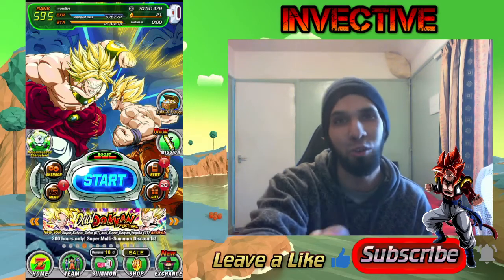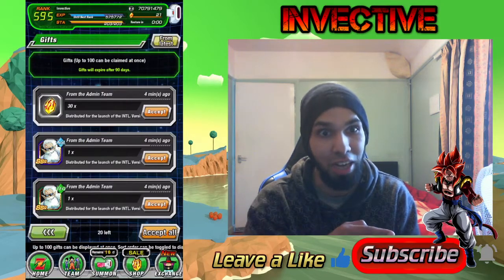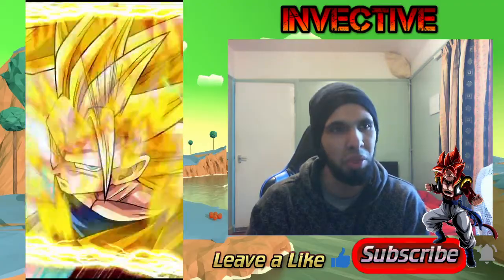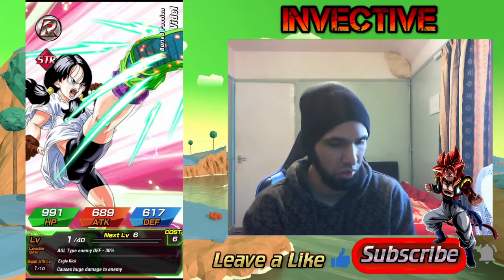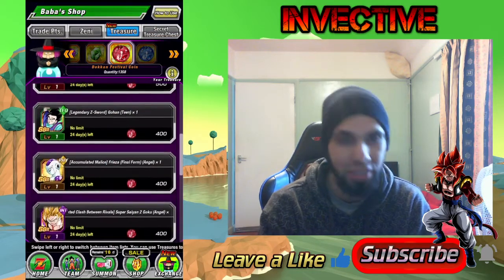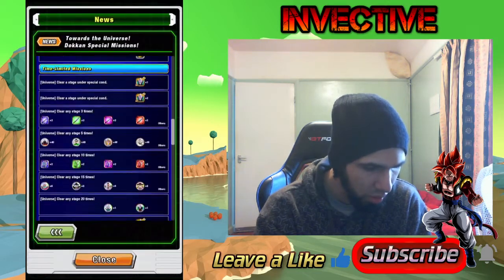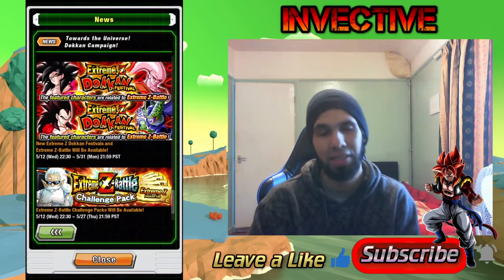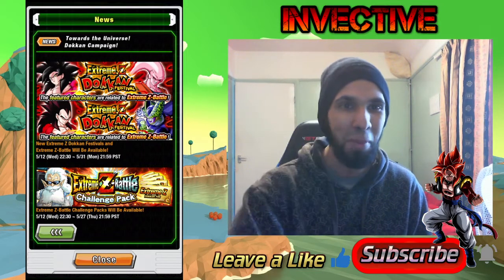FREE DRAGON STONES! Login Now! GT Celebration Dokkan Battle (Global)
Dokkan is giving out FREE DRAGON STONES on the international version of the game (Global) so make sure you login and collect these dragon stones now!